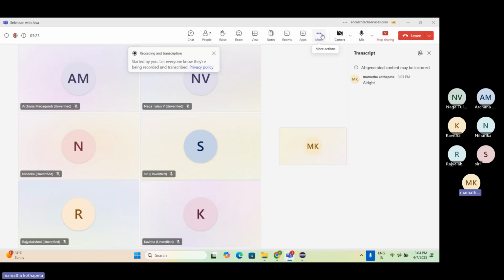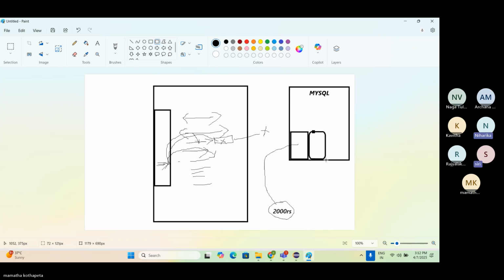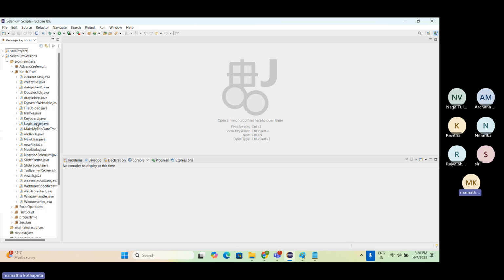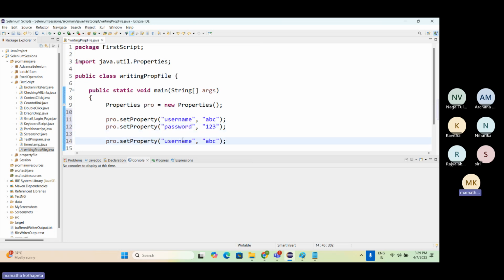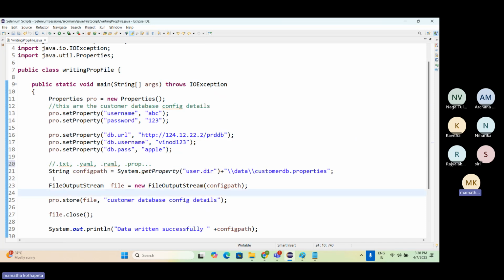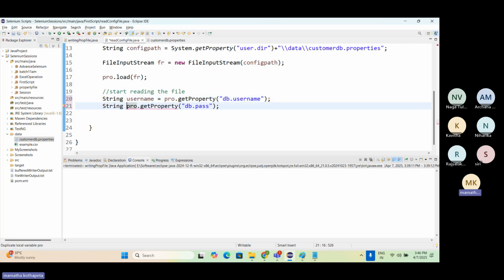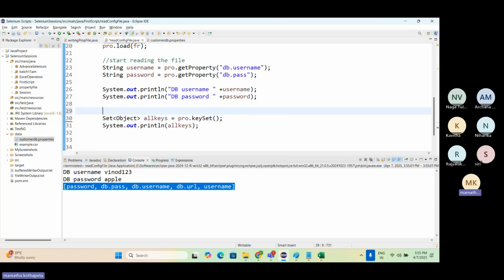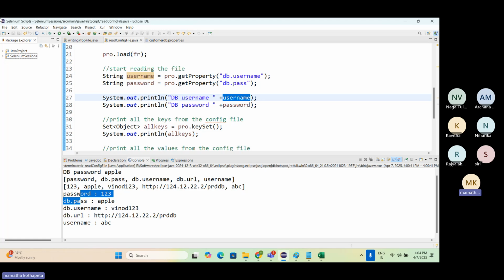Selenium Course Day 19